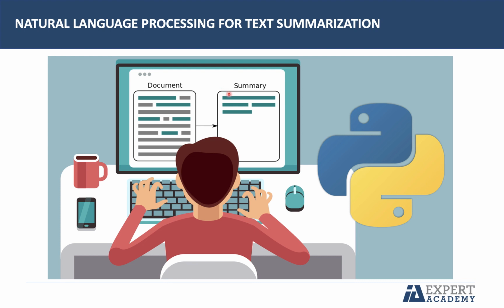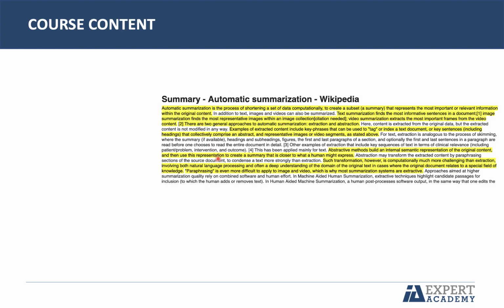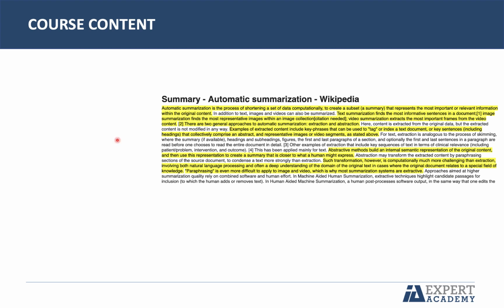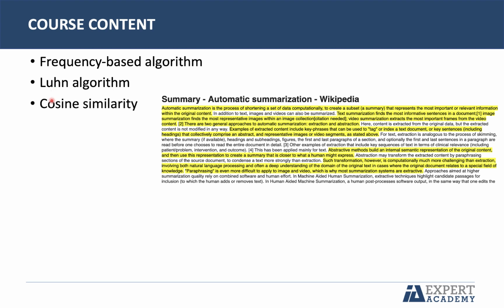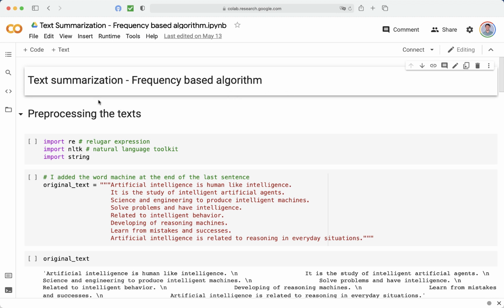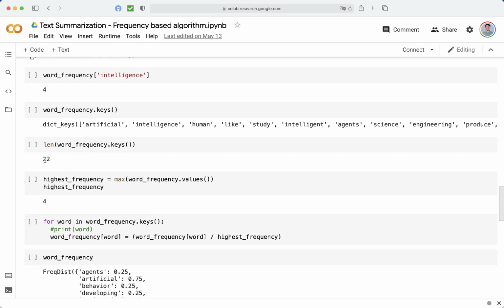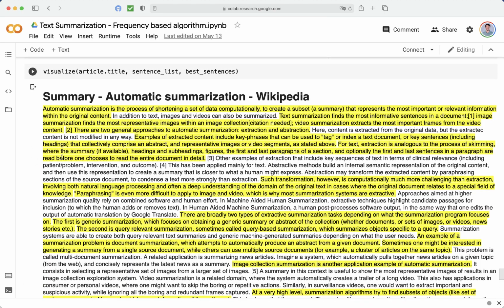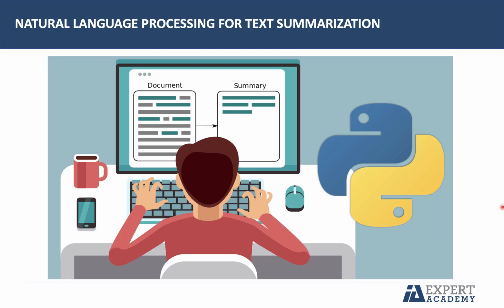Course - Natural Language Processing to Text Summarization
Understand the basic theory and implement three algorithms step by step in Python! Implementations from scratch.